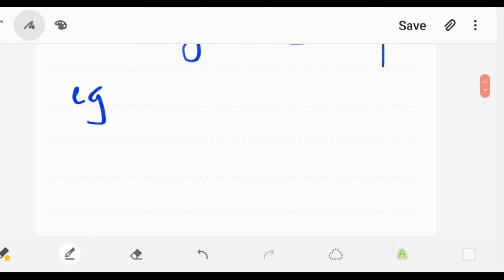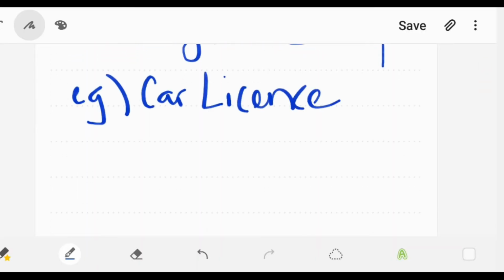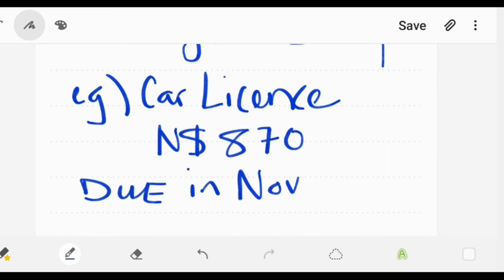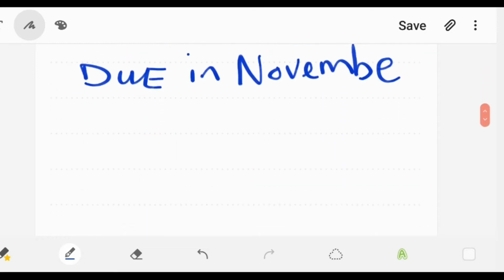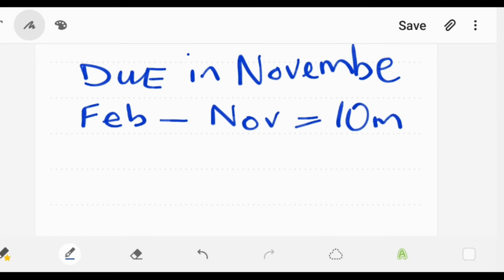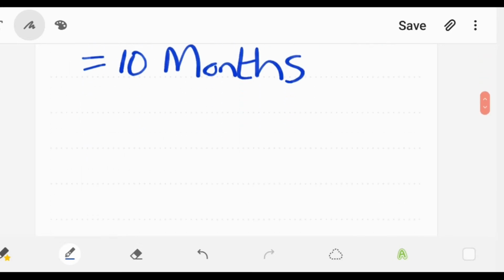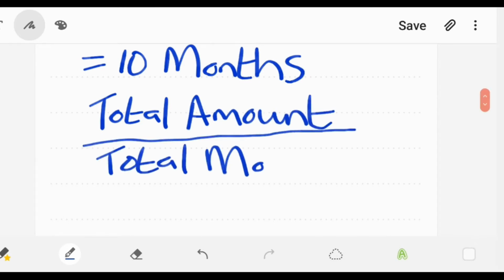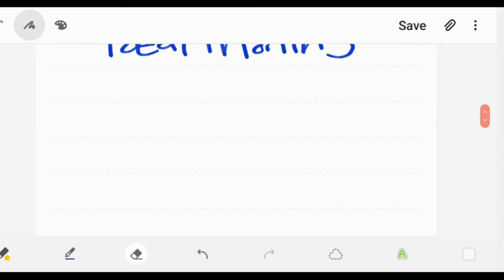WHAT YOU NEED TO KNOW ABOUT SINKING FUNDS & HOW THEY HELP YOU ELIMINATE DEBT 2020, BUDGET SERIES E04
THIS VIDEO IS EVERYTHING YOU NEED TO KNOW ABOUT SINKING FUNDS & HOW THEY HELP YOU TO ELIMINATE DEBT AND STAY OUT OF DEBT IF YOU ARE ON A DEBT FREE JOURNEY.

In this video I explain what it a sinking fund, what is its purpose, what it is used for and how it helps you to stay out of debt and pay off debt faster. I also give you examples of sinking funds. This video is Part 1 of a 2 part series, where in part 2 I show you what my sinking funds are at the moment and what are the 10 sinking funds that you need in order to be successful with your finances.

This is the 4th video in my budgeting series. The previous 3 will be linked in a playlist below for you to check out. Definitely watch those videos after you watch this one, it will give you some context.

I make weekly videos all about my weight loss journey and my financial freedom journey, but sometimes I also make motivational and encouragement videos as well as lifestyle vlogs. So if you would like to see more from me, I started money Mondays where I upload a budgeting or debt free journey video, and fitness Fridays where I post my weight loss journey and fitness motivation videos.